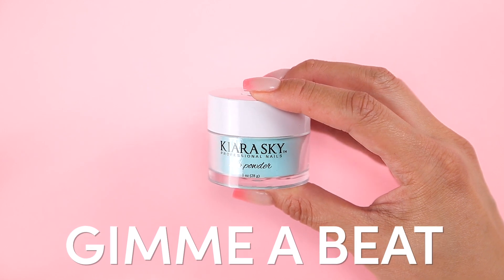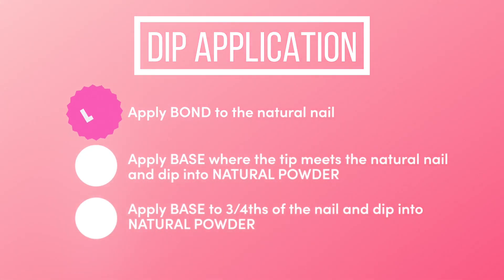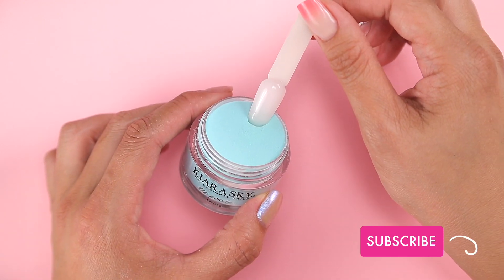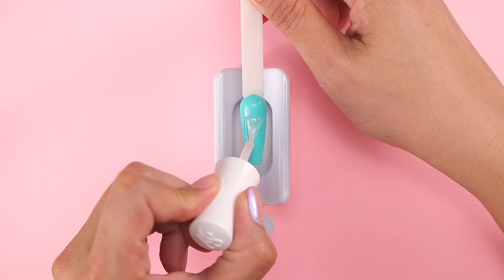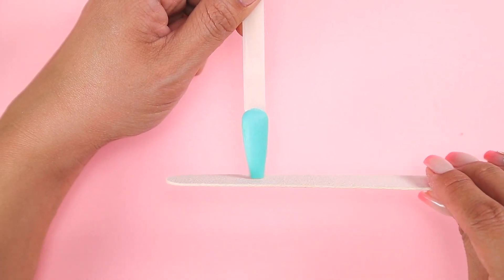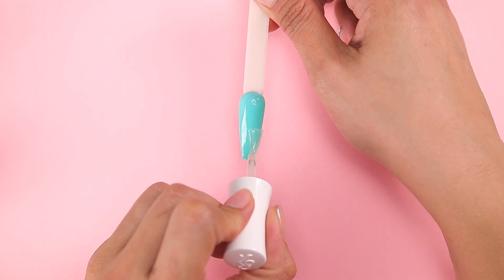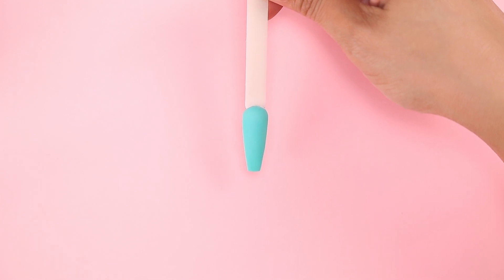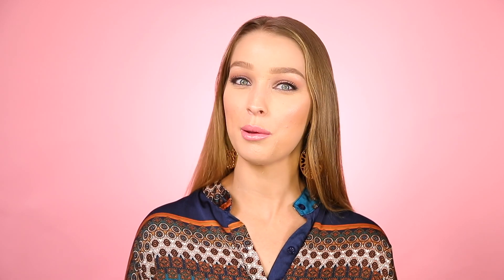The Perfect Matte Mani with Dip 💅🏻Velvet Matte 🖤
Curious about how to get a flawless matte nail with dip powder? 🧐Then these quick tips are for you! 🖤